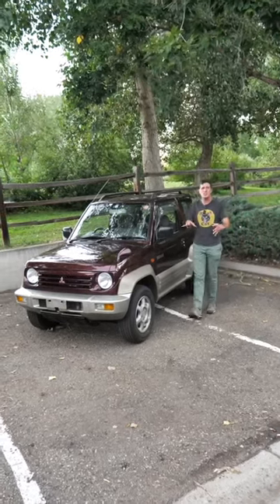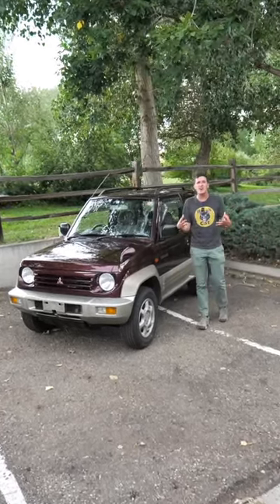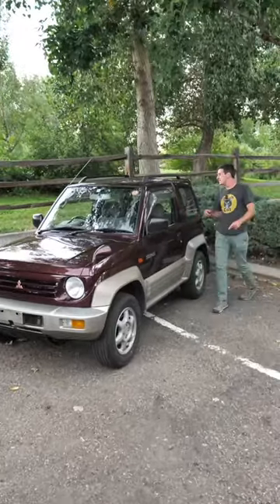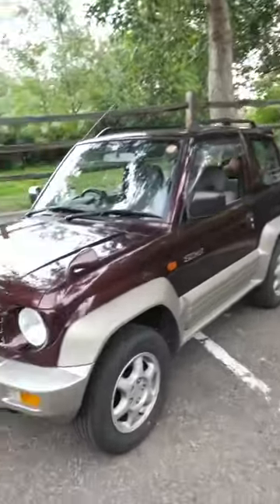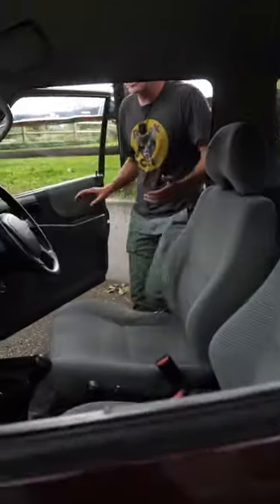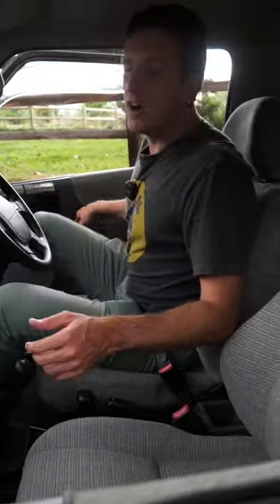Teeny, Tiny, 4x4 Monster!